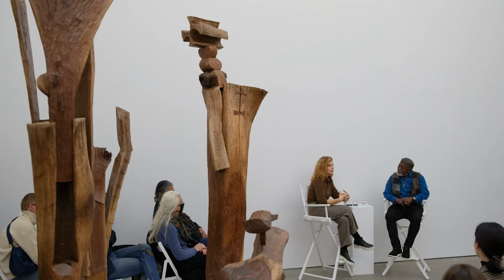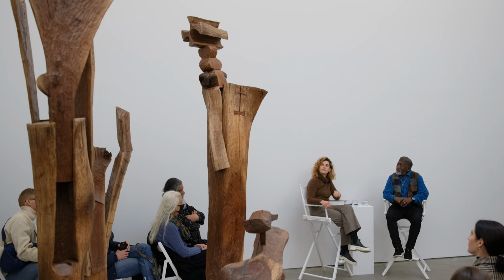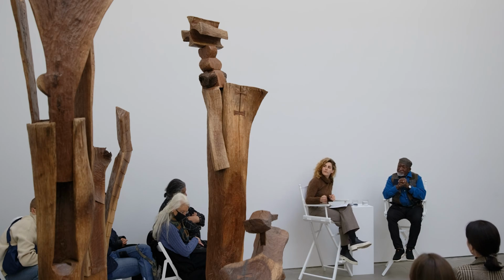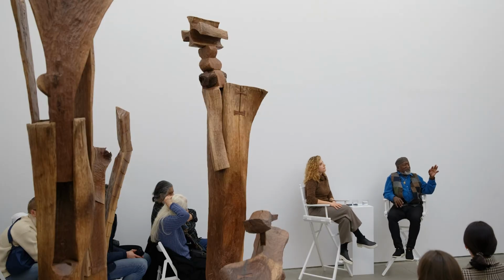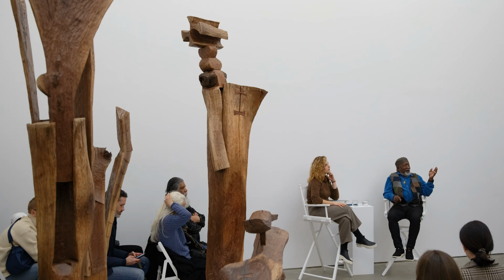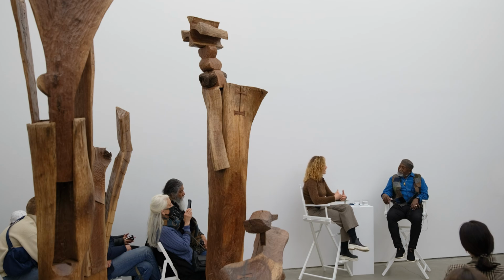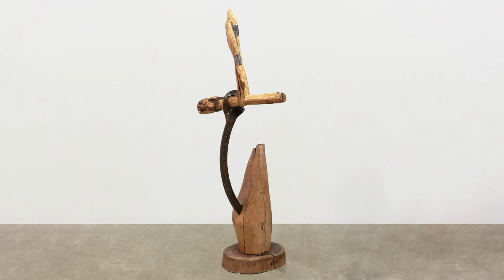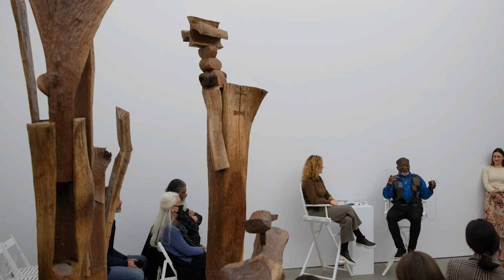A Conversation: Thaddeus Mosley and Alexis Lowry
Karma is pleased to present a conversation with artist Thaddeus Mosley and curator at Dia Art Foundation, Alexis Lowry on the occasion of the exhibition Thaddeus Mosley, 'Recent Sculpture'.